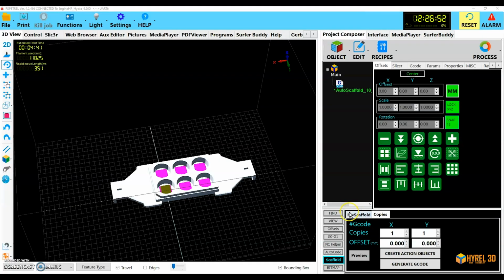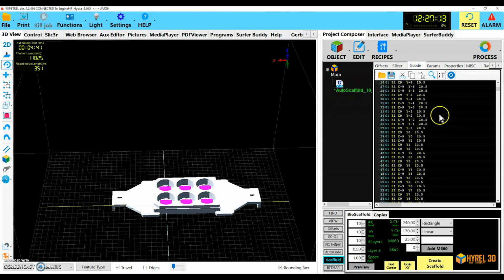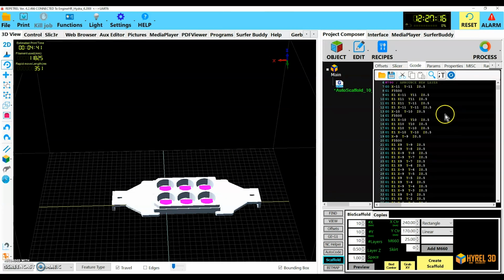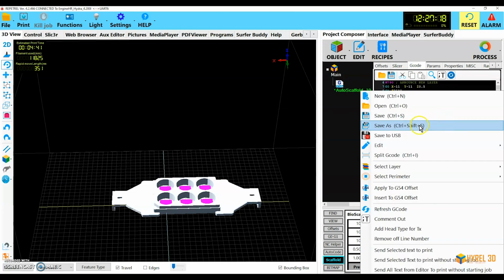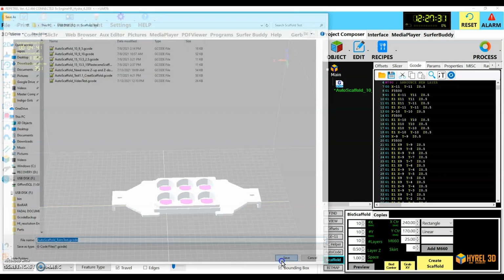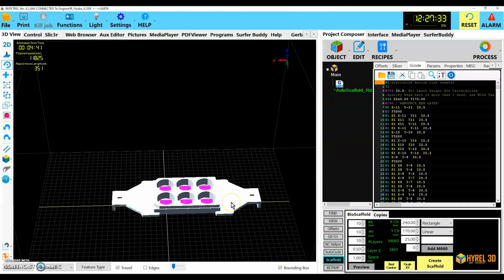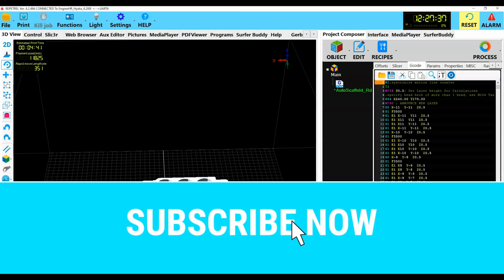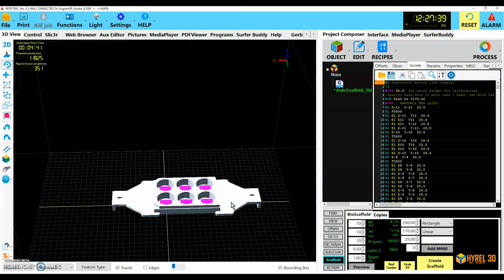How to Export GCODE from Repetrel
This video shows how to take the GCODE displayed in Repetrel and save it to your desired location with your desired name.